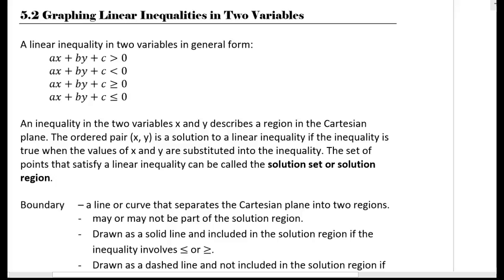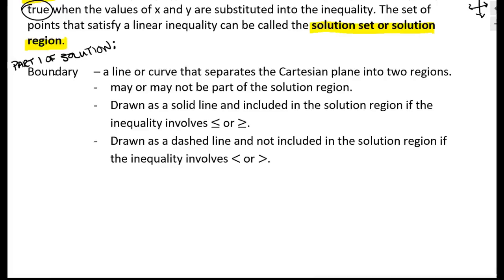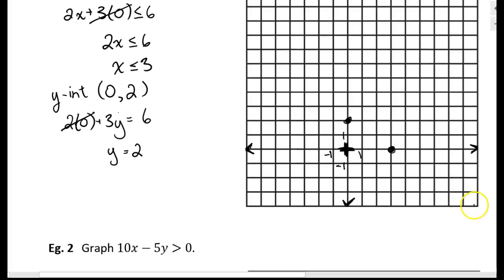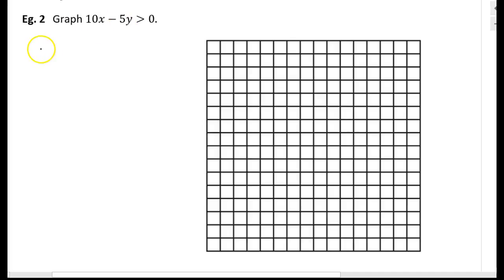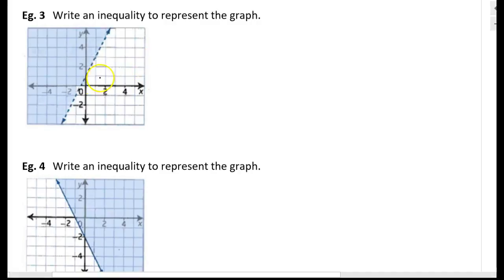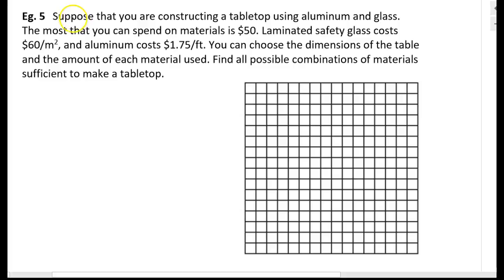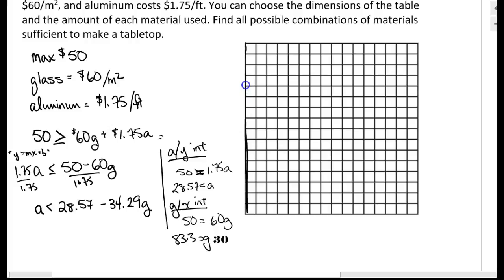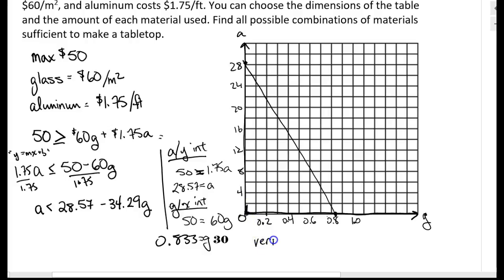5.2 Graphing Linear Inequalities In Two Variables